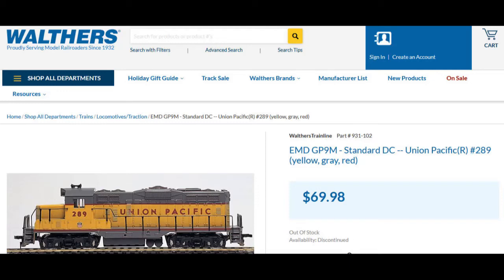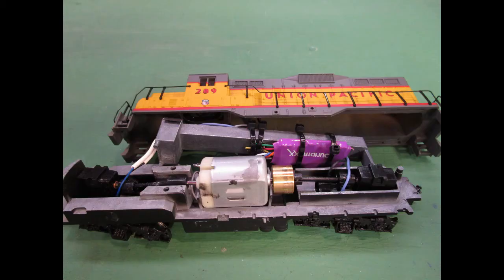Adding a Sound Decoder to a DC Locomotive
Adding a sound decoder to a DC HO scale locomotive is really pretty easy.  Just snip the wires between the power pickups and solder the decoder in place.  The hardest part is finding a place to hold the speaker.  Make sure to include a baffle, or else the sound will be too quiet.  Have Fun!